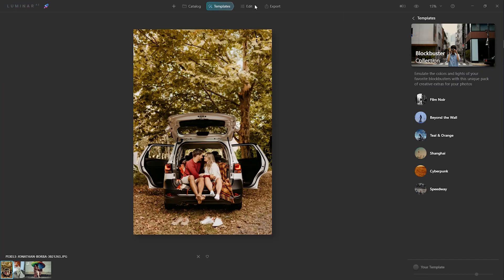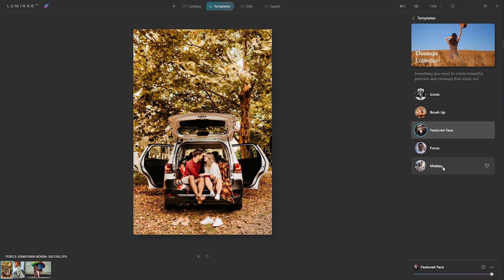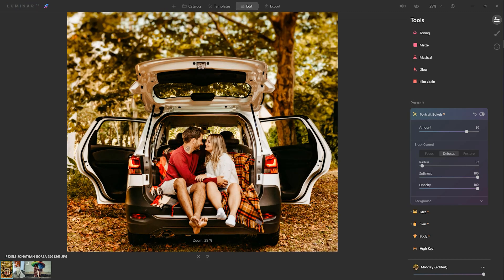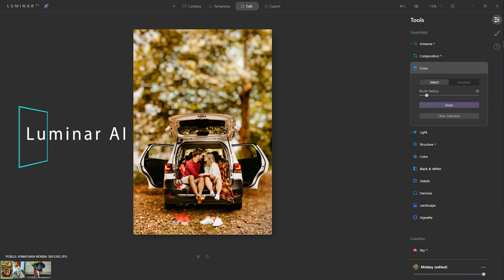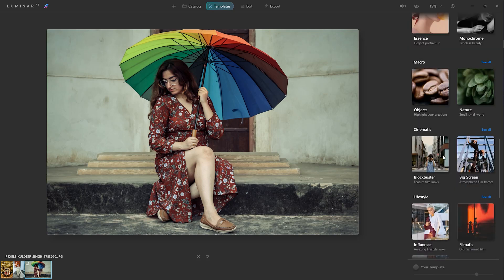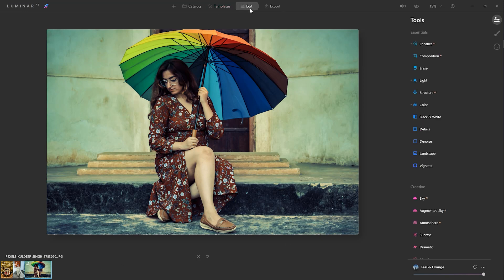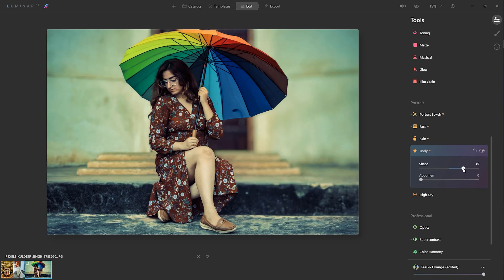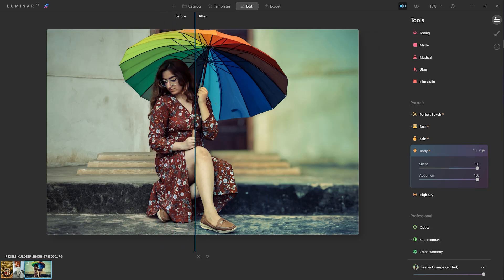Luminar AI I portrait bokeh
In this video you can see the luminar ai portrait bokeh effect, How it'll work on. I'm real fan of luminar ai. Here are some work to know is it worth or not.

You can also find :
luminar ai vs luminar 4
luminar ai vs lightroom
luminar ai upgrade price
luminar ai review
luminar ai student discount
luminar ai release date
luminar ai bundle
luminar ai trial
luminar ai system requirements
skylum luminar ai
luminar 4 or luminar ai
luminar 4 ai
how to luminar
how to download luminar 4
how to update luminar 4
how to download luminar ai
how to update luminar ai
how to download luminar
 how to download luminar 3
how to luminaries
how to make luminaries
how to watch the luminaries
how many episodes to the luminaries
how to install luminar
how to install luminar ai
how to install luminar ai templates
how to install luts in luminar 4
how to install skies in luminar ai
how to install looks in luminar 4
how to install looks in luminar ai
how to install presets in luminar 4
how to install luts in luminar ai
how to install sky in luminar 4
how to install luminar ai as a plugin
luminar install skies
install luminar ai
install luminar ai as photoshop plugin
install luminar as photoshop plugin
luminar ai install templates
luminar 4 installation problems
luminar export to instagram
how to downloadluminar
how to download luminar ai for
how to download skylum luminar
how to download luminar for pc
how to download luminar ai version
how to download and install luminar ai
how to install luminar ai windows 10
how to install luminar 4 in photoshop
how to install luminar ai in photoshop
how to install luminar 4
luminar photo editing software
luminar photo editing
luminar photo editor download
luminar photoshop plugin
luminar photo editing software download
luminar photo editor tutorial
luminar photo editor for android
luminar photo editing app
luminar photoshop plugin download
luminar ai tutorial
luminar ai bokeh
luminar ai portrait editing
luminar ai photoshop plugin
luminar ai photo editing
luminar ai photo restoration
luminar ai photo manipulation
luminar ai photo editing software
luminar ai photoshop plugin not working
luminar ai photo stacking
luminar ai photo management
luminar ai photo merge
luminar ai photos plugin
luminar ai plugin photoshop
luminar ai plugin for lightroom
luminar ai plugin
luminar ai plugin for affinity photo
luminar ai plugin for lightroom cc
luminar ai plugin for capture one
luminar ai plugin photoshop elements
luminar ai plugin for photos
luminar ai plugin not working
luminar ai plugin for apple photos
uminar ai latest version download
luminar ai latest version
luminar ai latest update
luminar ai latest update version
luminar ai install
luminar ai instagram
luminar ai insiders
luminar ai instructions
luminar ai install skies
luminar ai install mplumpack
luminar ai install looks
luminar ai installieren
luminar ai windows 7
luminar ai windows 10
luminar ai windows 11
luminar ai windows
luminar ai windows community
luminar ai download windows
luminar ai for windows 10 download